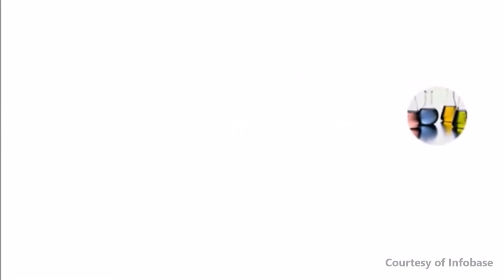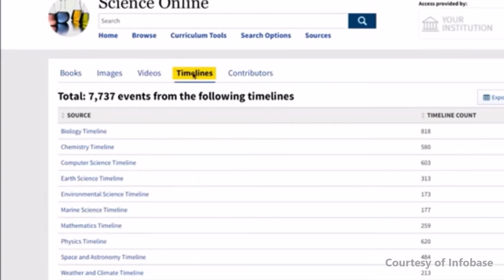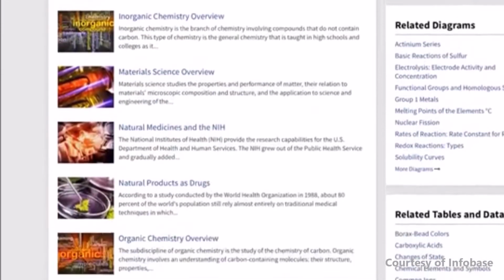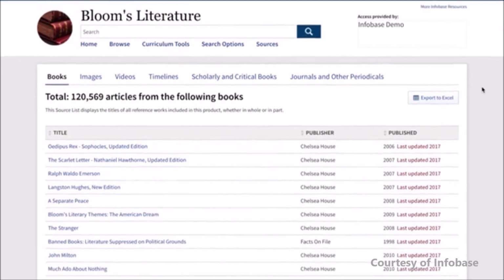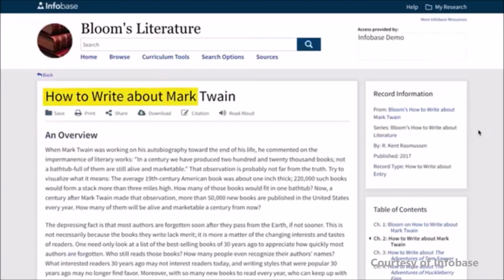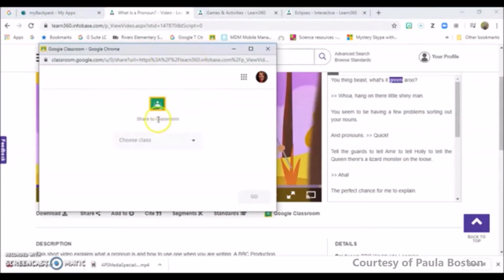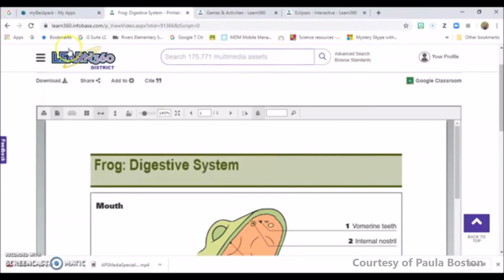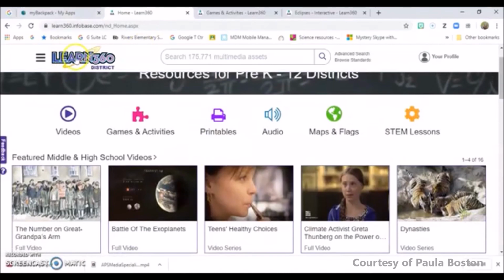How to access Online Databases: Overview and Tutorial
SJCS - OLRC Online Databases